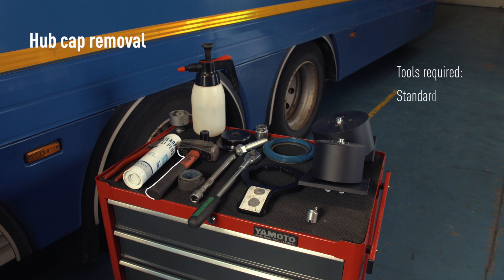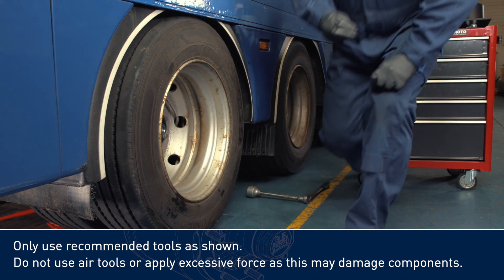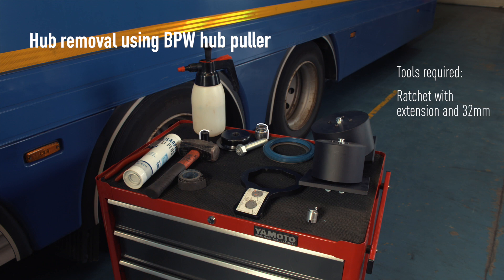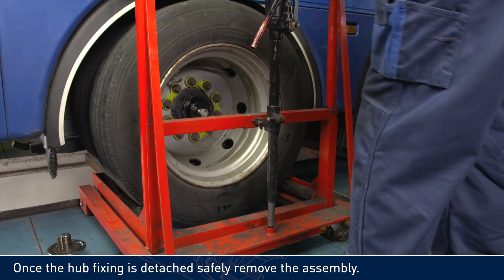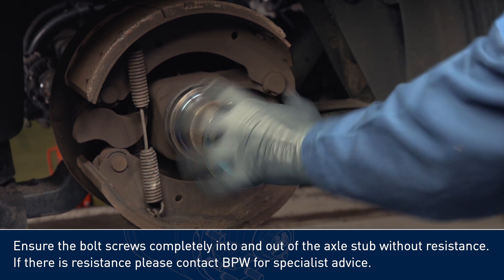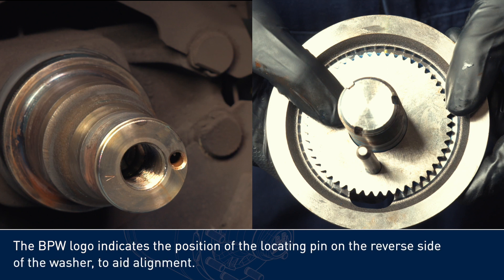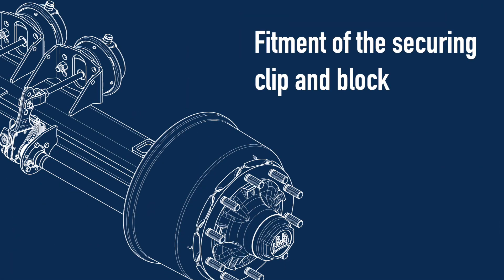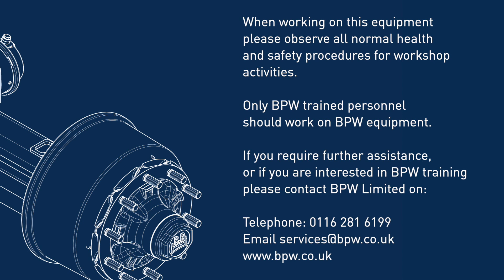Additional maintenance procedures where fretting corrosion exists on BPW hub systems ECOPlus, 2 & 3